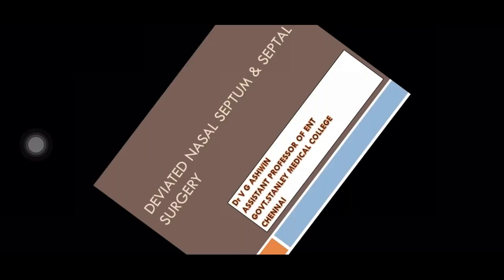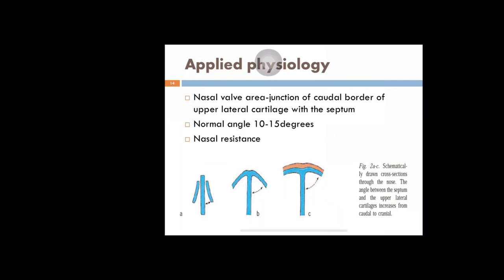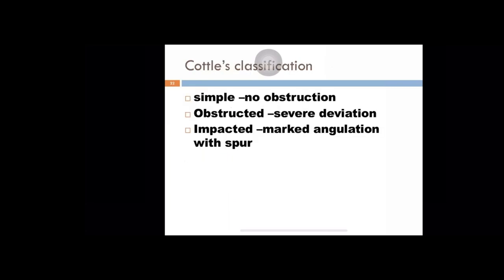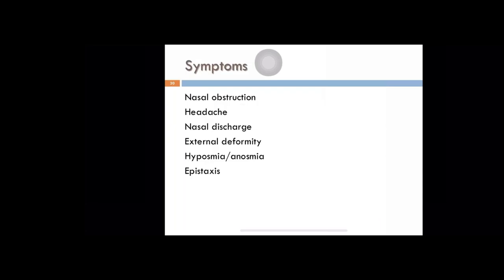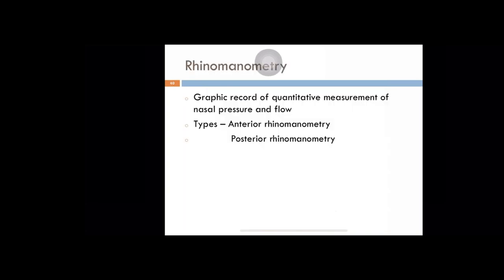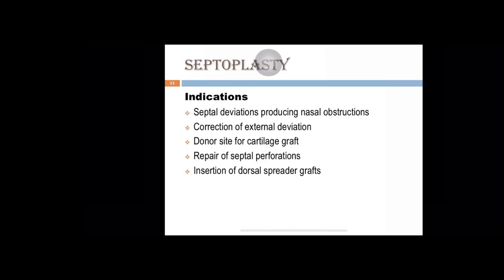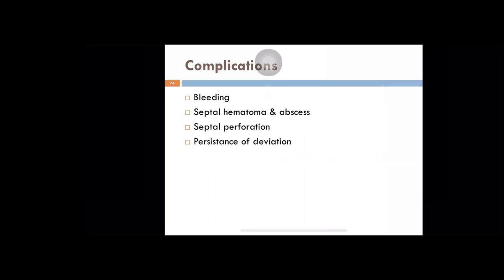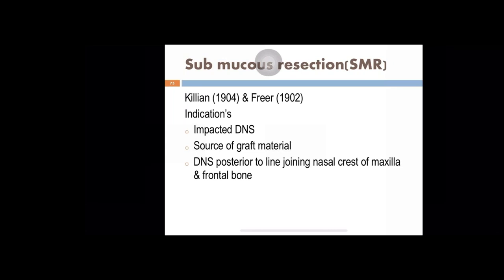UG teaching on deviated nasal septum by Dr V G Ashwin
Dr V G Ashwin - UG teaching on deviated nasal septum